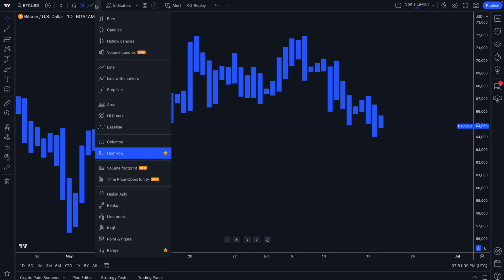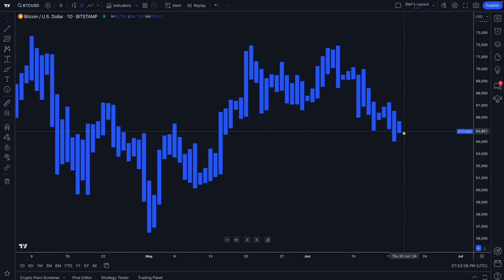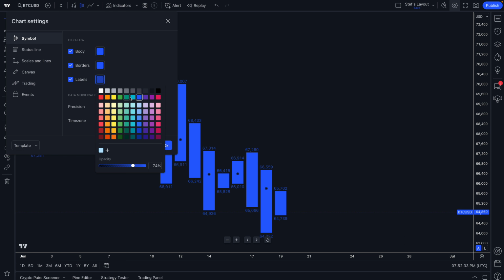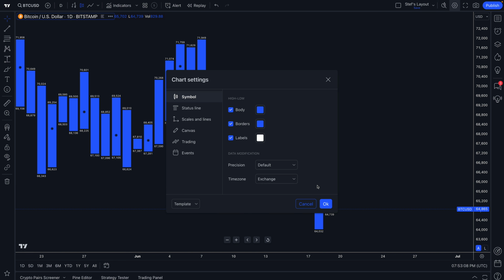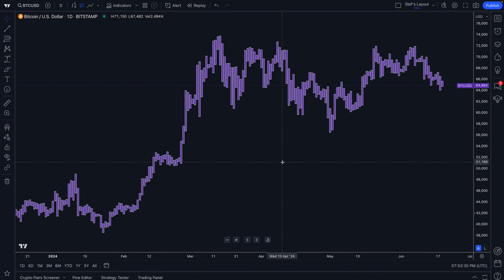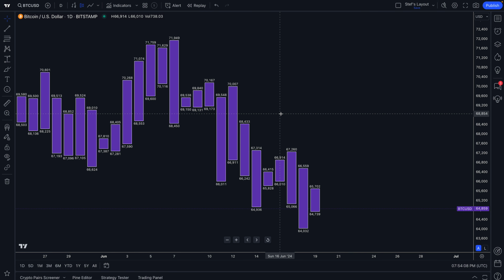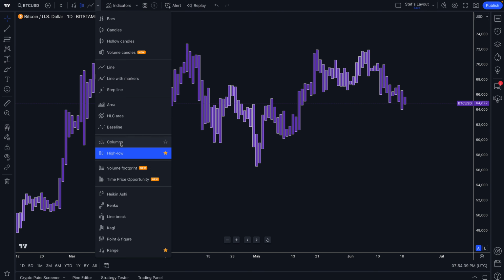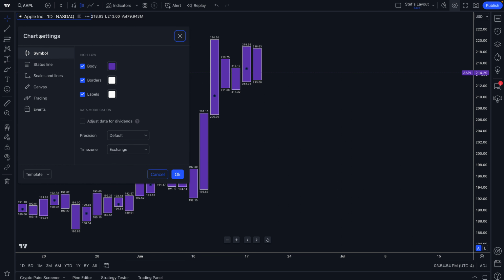How to Chart Highs and Lows: Tutorial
Welcome to our latest TradingView tutorial! In this video, "How to Use High - Low Charts," we'll guide you through everything you need to know about high-low charts on the TradingView platform. High-low charts are an essential tool for traders and investors, providing a clear visual representation of the highest and lowest prices for any symbol over a selected period.

We'll cover:

- What high-low charts are and how they can benefit your trading strategy.
- Step-by-step instructions on how to create and customize high-low charts on TradingView.
- Tips and tricks for interpreting high-low data to make informed trading decisions.

Whether you're a beginner or an experienced trader, this tutorial will help you leverage high-low charts to gain deeper insights into market trends and price movements.